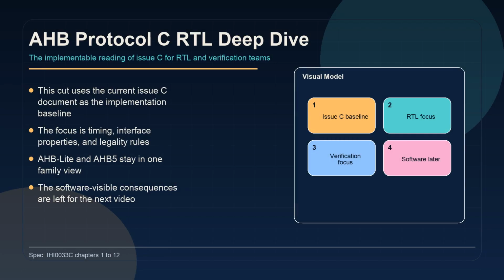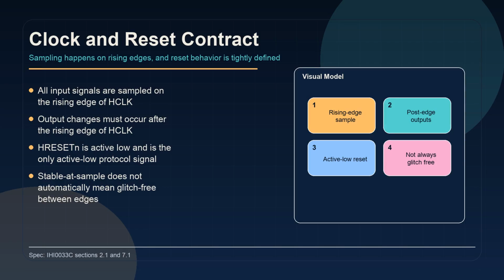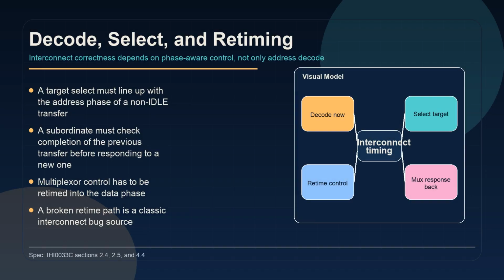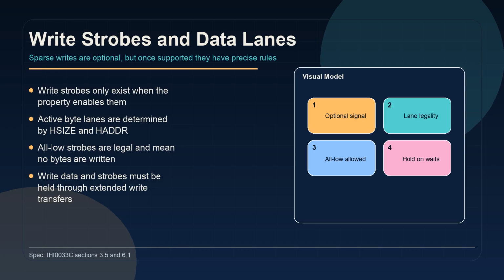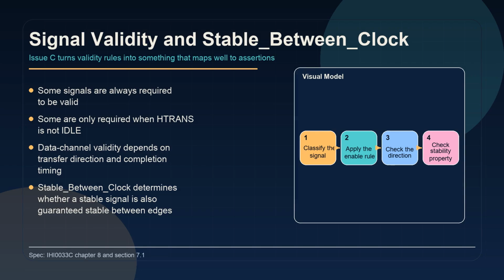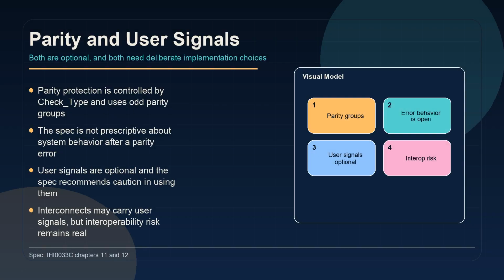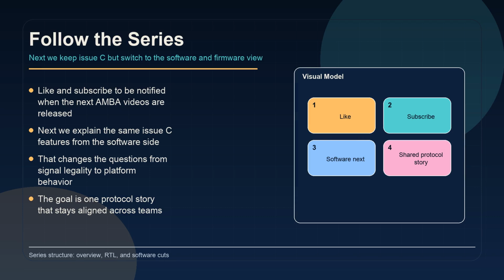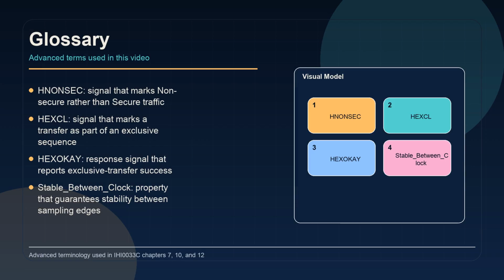AHB Protocol C RTL Deep Dive | The Verilog Bench #18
AHB Protocol C RTL Deep Dive explains the implementation-facing view of timing, legality, and optional issue C features. The episode walks through Interface Properties Come First, Clock and Reset Contract, and Address Phase, Data Phase, and HREADY, then closes with a glossary for the main protocol terms used in the video.

0:00 Introduction
0:24 Interface Properties Come First
0:48 Clock and Reset Contract
1:10 Address Phase, Data Phase, and HREADY
1:33 Decode, Select, and Retiming
1:52 HREADYOUT, HRESP, and the Error FSM
2:09 Burst Address Generation and Boundary Rules
2:26 Write Strobes and Data Lanes
2:50 Protection, Memory Type, and Secure Signaling
3:08 Signal Validity and Stable_Between_Clock
3:31 Exclusive Transfers and Atomicity
3:53 Parity and User Signals
4:12 RTL Takeaway
4:28 Follow the Series
4:41 Family terms used in this video
4:55 Timing and control terms used in this video
5:09 Data-path terms used in this video
5:22 Advanced terms used in this video